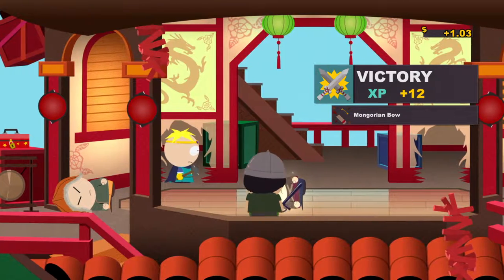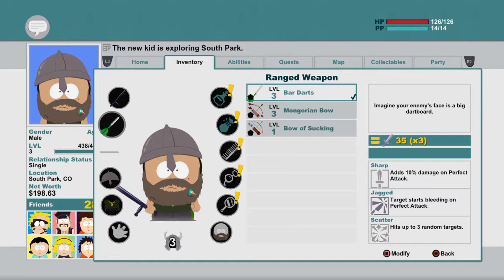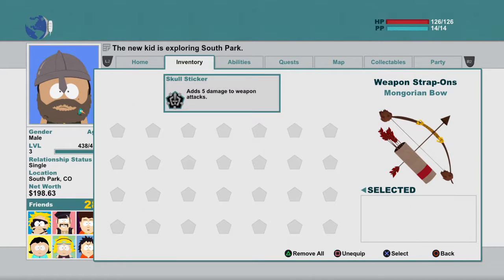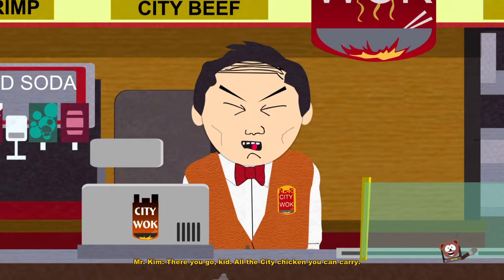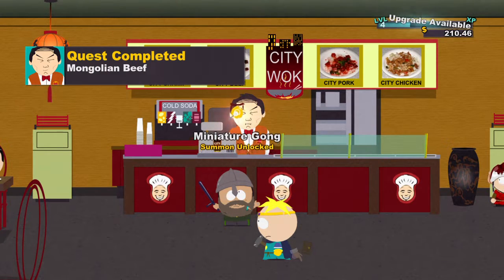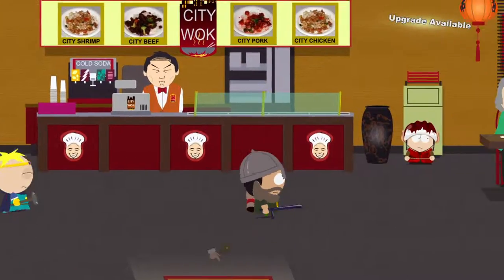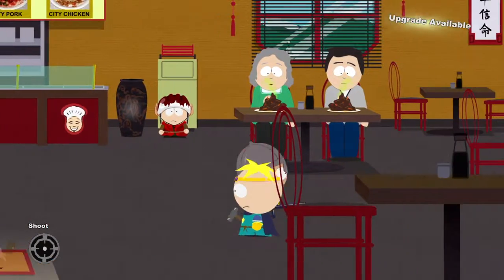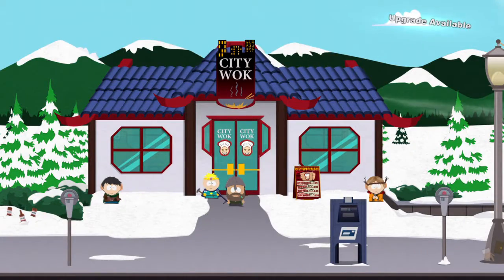South Park: The Stick of Truth pt.13 Tower of pushovers